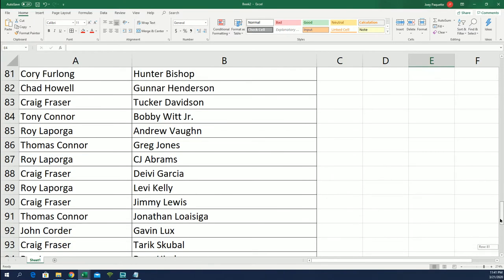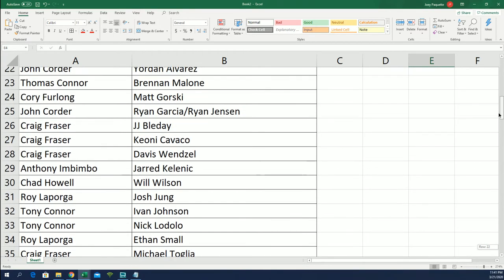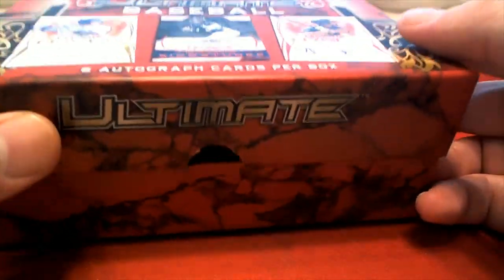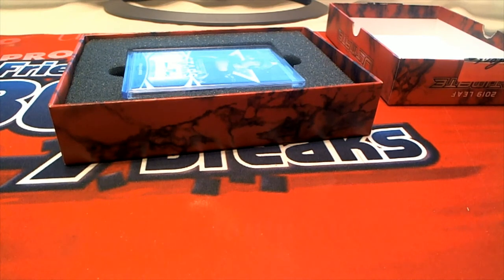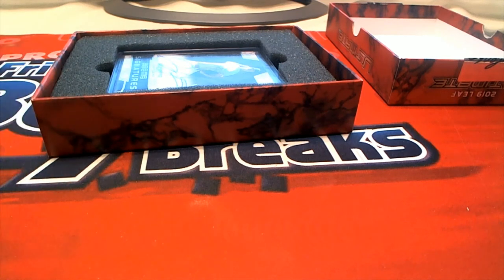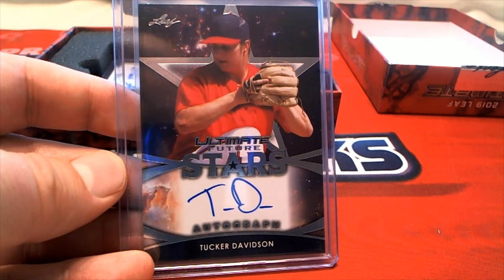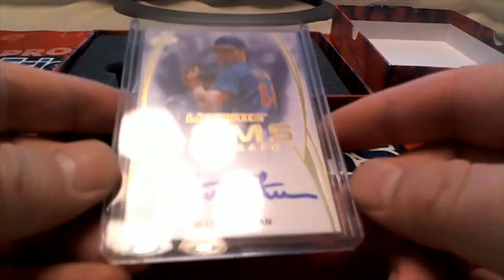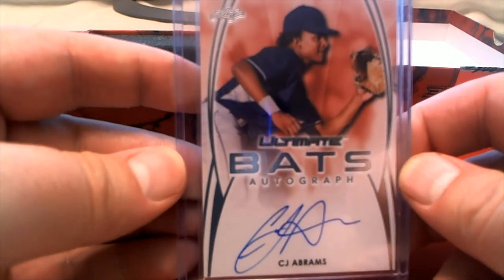2019 Leaf Ultimate Baseball ID 19LEAFULTBASE205